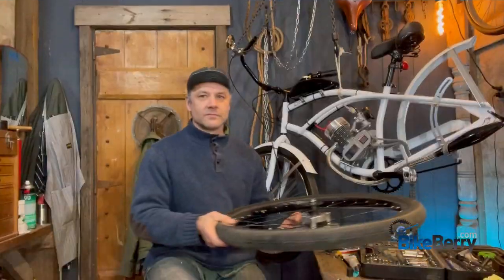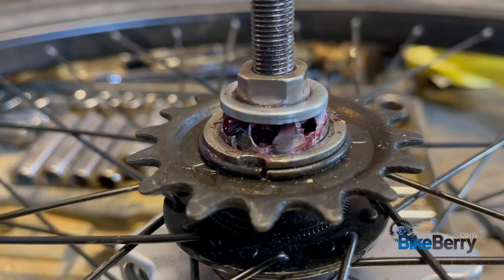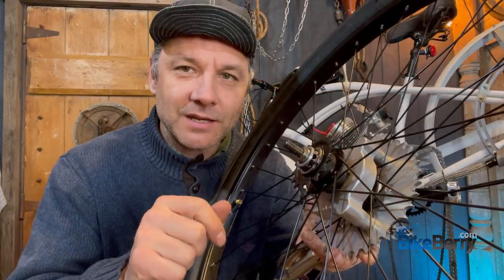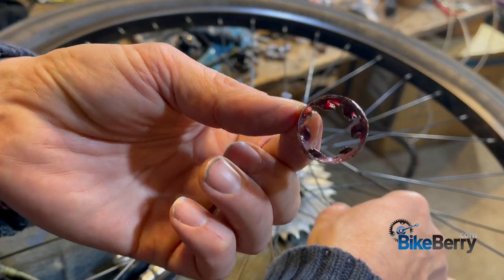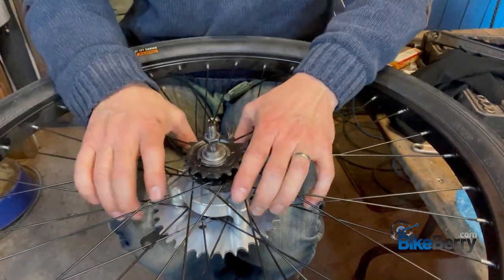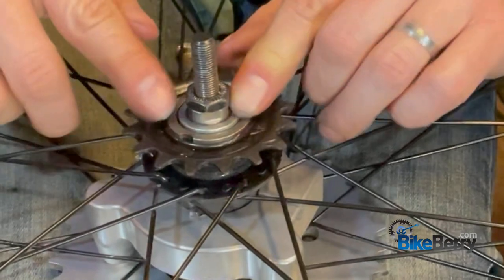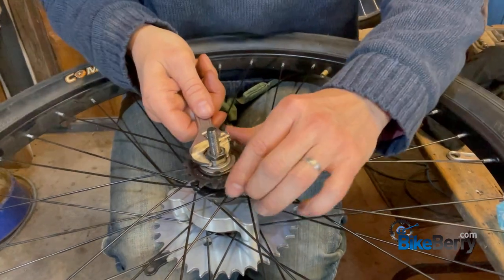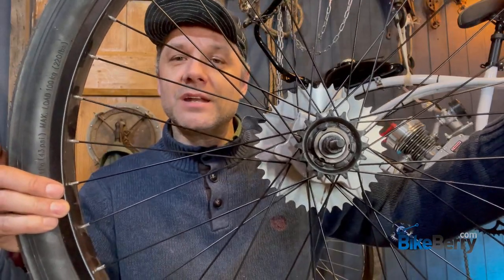Learn From My Rear Hub Mistake! | Motorized Bicycle | Bike Berry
Learn how to tighten up your rear hub the right way so you don't make the same oversight that Tony did here. Never fear because he walks you through a super-easy way to resolve this common rear hub issue.

Chapters
0:00 - Introduction